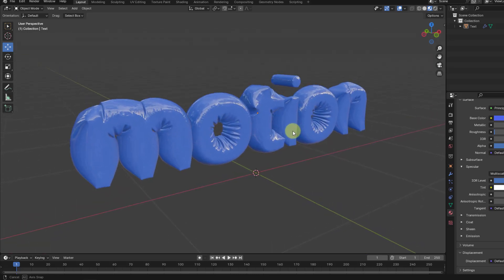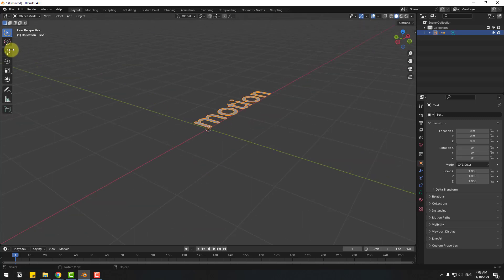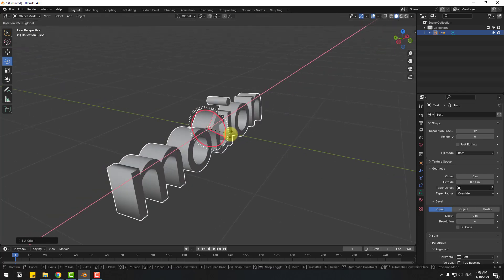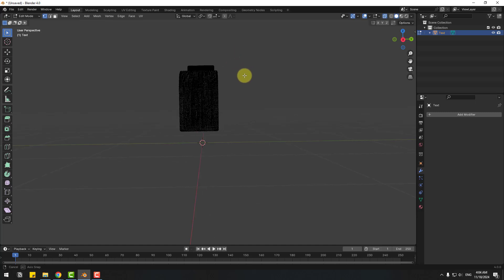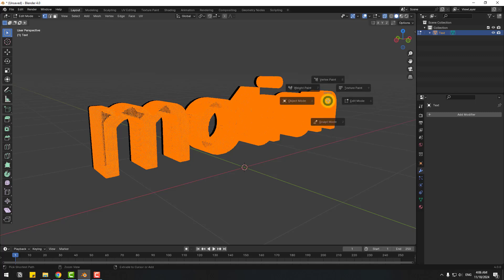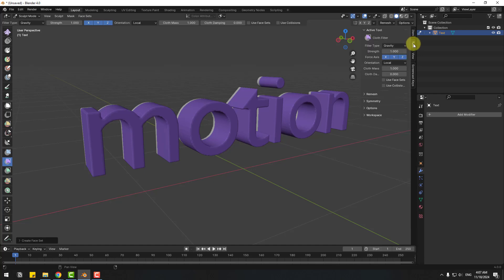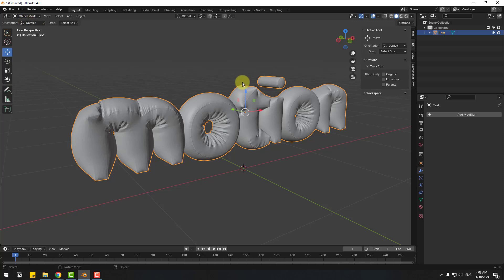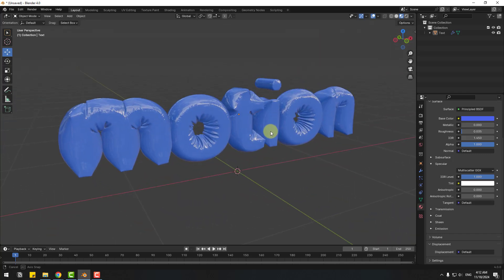Create Inflated Text Balloons in Blender Tutorials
Hi guys, welcome to my new video tutorial. In this tutorial i will show how to make inflated text balloons with using Blender 3D. Let's get started!